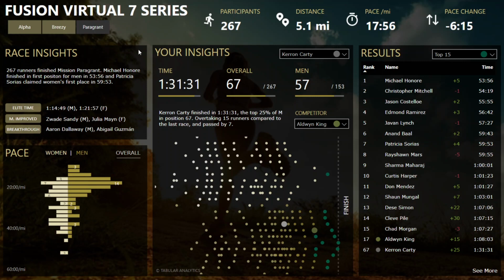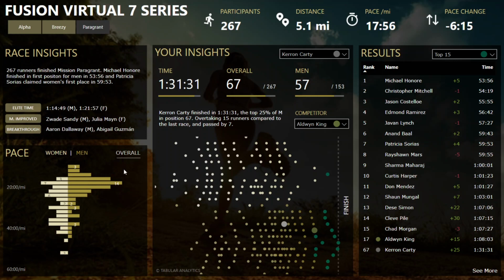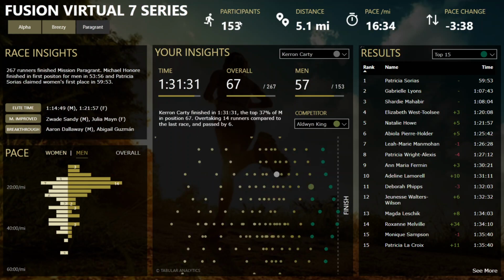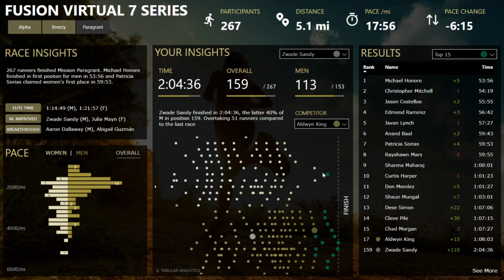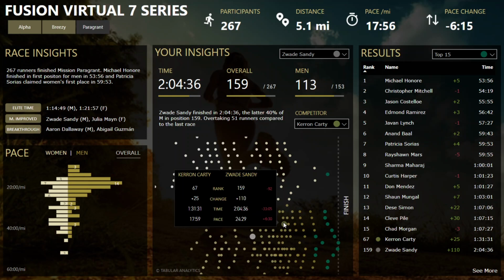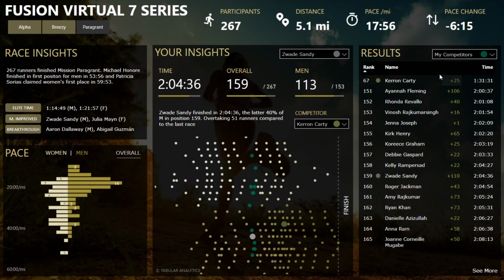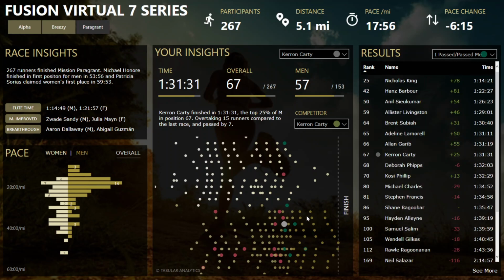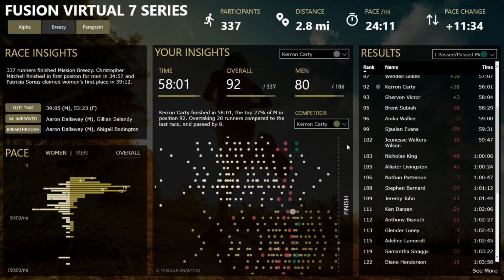Fusion Virtual 7 Series - Intelligent Race Results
Walkthrough of the Interactive Race Results for the Fusion Virtual 7 Series of races